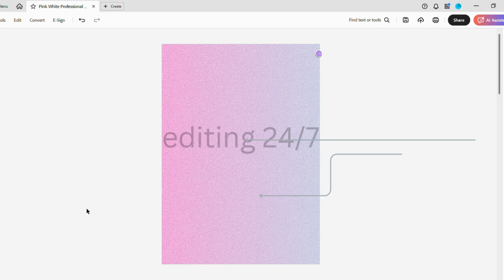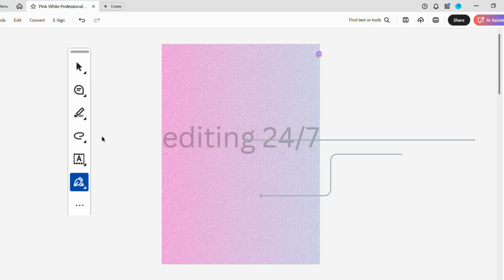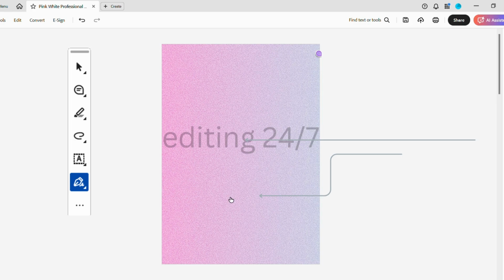How to Add Initials in Adobe Acrobat 2025?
Need to add your initials in Adobe Acrobat? This tutorial will show you how to insert initials in a PDF using the built-in signature and text tools. Whether you're signing documents, approving forms, or adding a personal touch, this method is simple and effective.